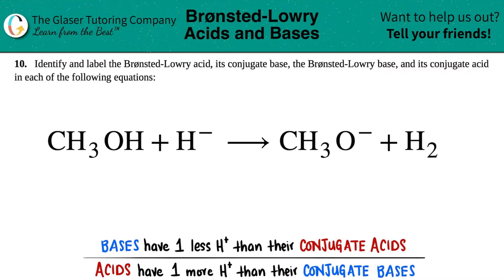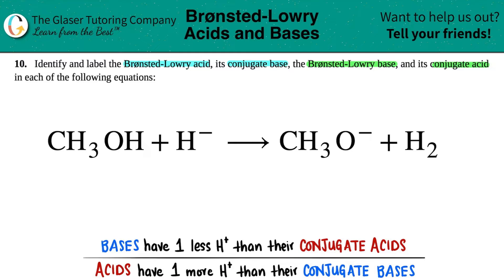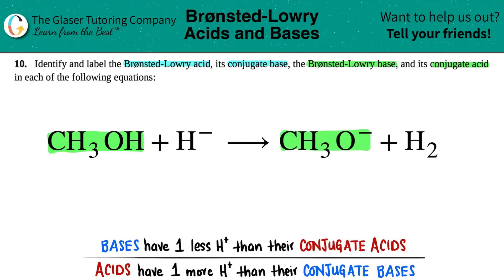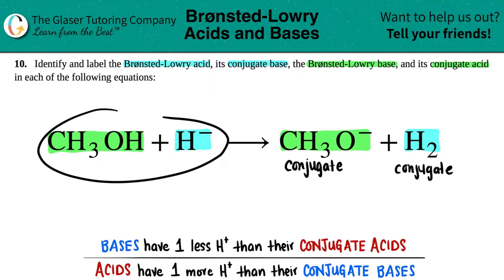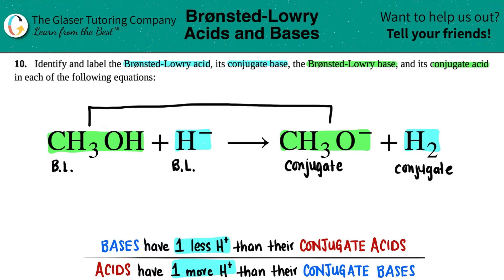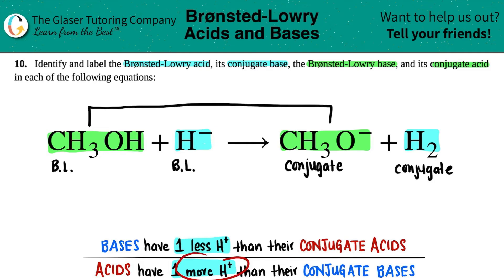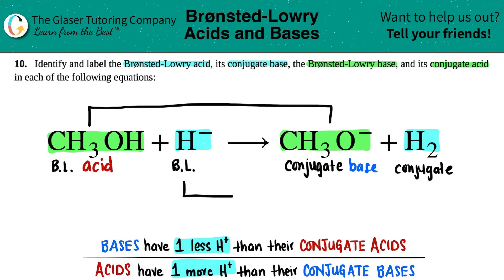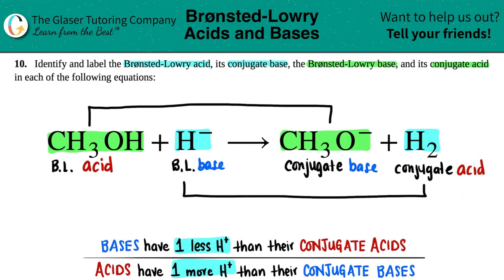14.10g | How to identify the conjugate acid-base pairs in CH3OH + H− → CH3O− + H2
CH3OH + H− → CH3O− + H2